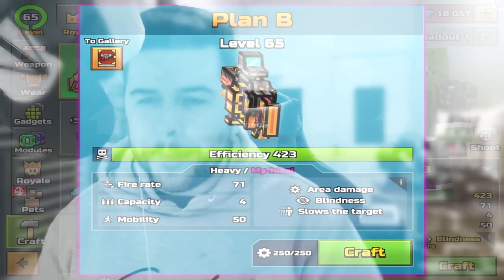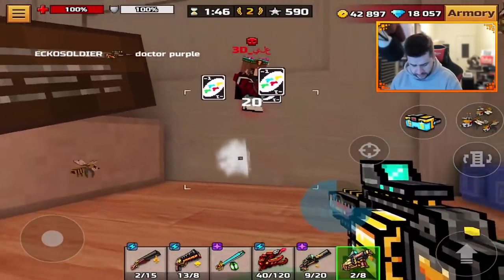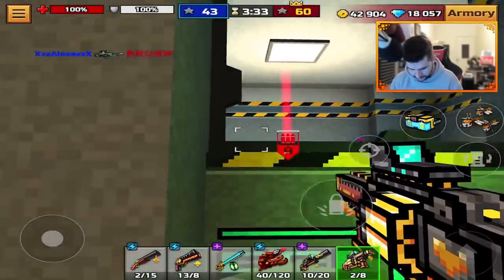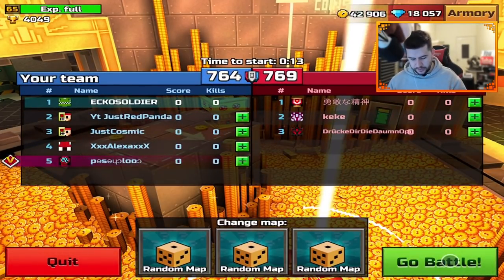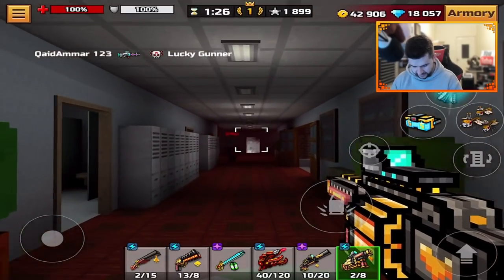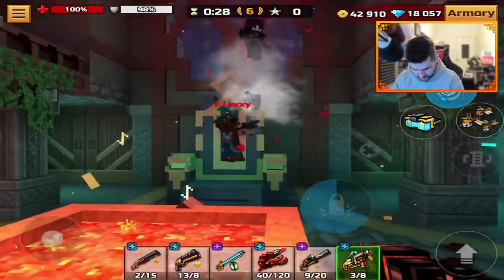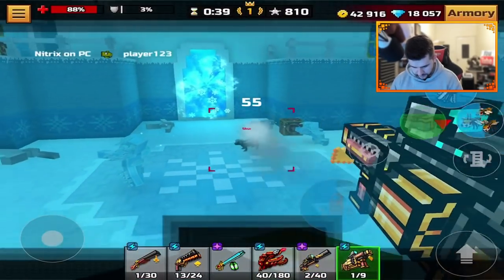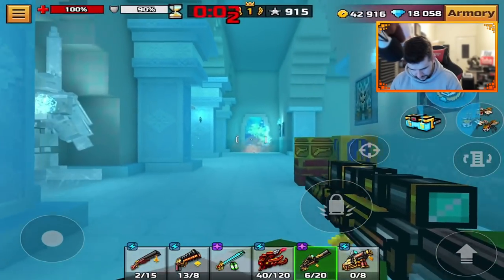People Will HATE! Playing Against Plan B Heavy Pixel Gun 3D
Today we are checking out the Plan B Heavy in Pixel Gun 3D

Welcome to another weapon review in Pixel Gun 3D, this is the 4th and FINAL weapon inside the mafia lottery.

00:00 intro
00:02 Weapon stats
00:26 Full set combo
01:14 War Toys no modules gameplay
04:55 Treasury no modules
09:02 modules
09:23 silent school
13:02 asgard
17:57 Ice Palace
20:20 outro opinions

- ECKOSOLDIER
- LIVERPOOL
- L23 0XQ